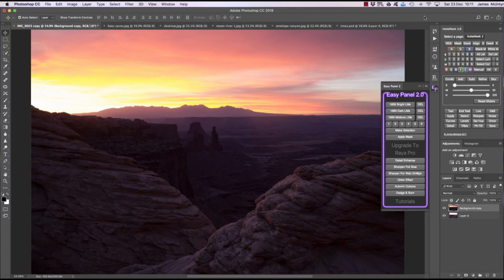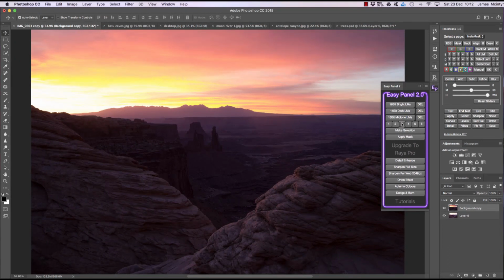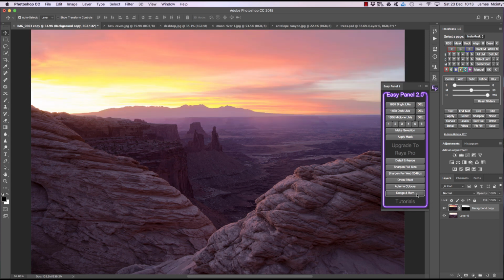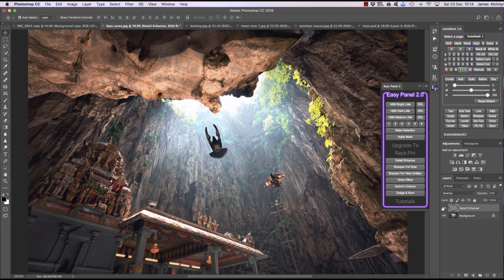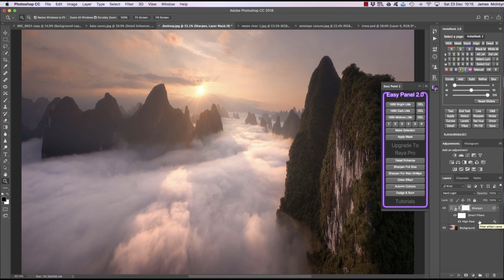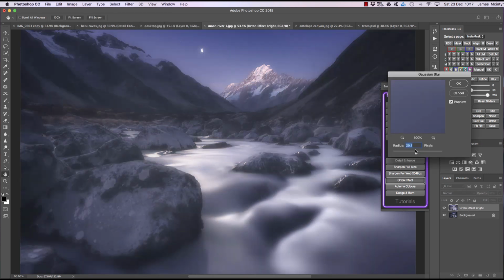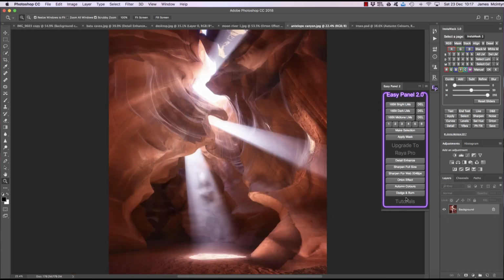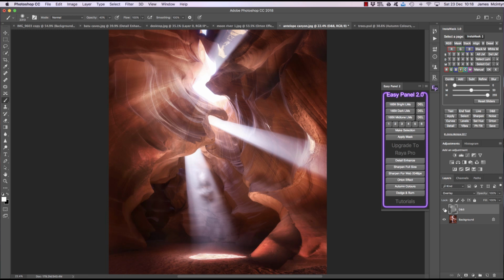Easy Panel 2.0 - Amazing Free 16 bit Luminosity Masks Panel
You do not need the Easy Panel if you already have Raya Pro!

Download the Easy Panel here, and get access to an easy-to-use, and free 16 bit luminosity mask panel